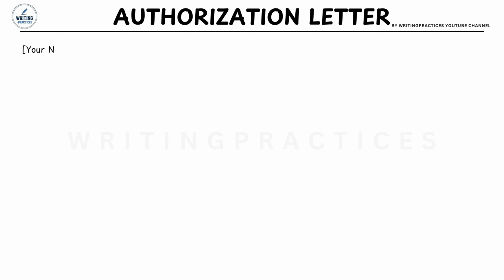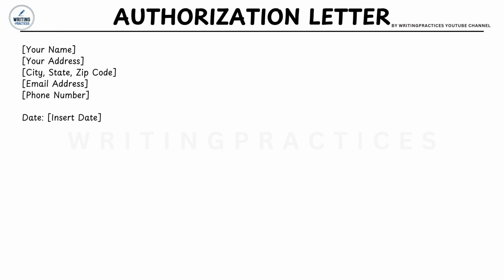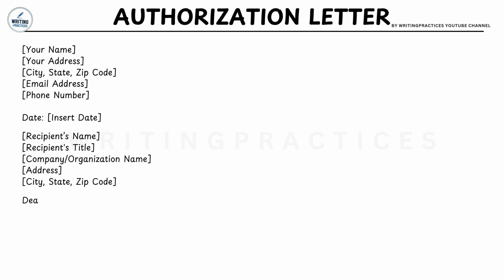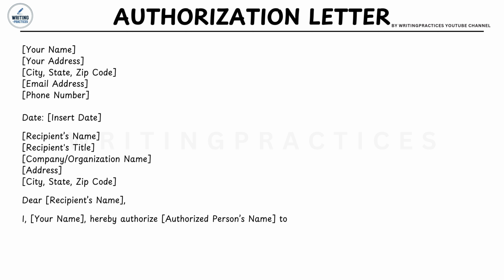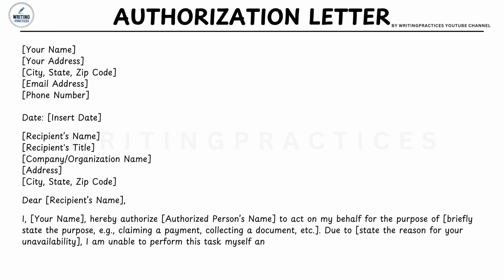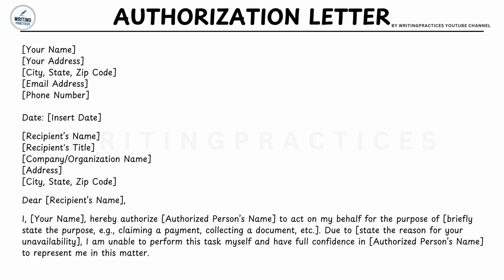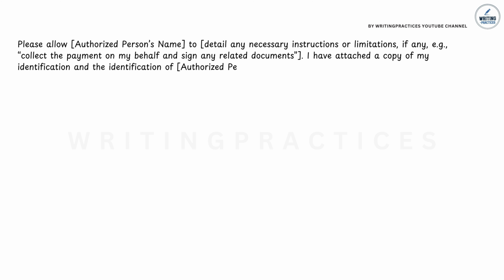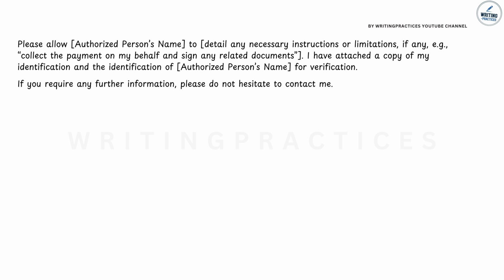[LETTER TEMPLATE] How To Write AUTHORIZATION LETTER Step by Step Guide | Writing Practices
What is An Authorization Letter?

An Authorization Letter is a formal written document that grants someone else the legal authority to act on your behalf in specific matters, make decisions, or perform actions that you would typically be responsible for. This letter is often used when you are unable to be present in person or need someone else to represent your interests, whether for personal, legal, financial, or business-related reasons.

Here's a general structure and content you might include in an Authorization Letter:

1. **Heading:**

2. **Date:**

3. **Recipient's Information:**

4. **Subject:**
   A brief, clear subject line indicating that this is an authorization letter, such as "Authorization Letter for [Specific Purpose]."

5. **Salutation:**

6. **Introduction:**
   Begin the letter by stating your intent to grant authorization and provide some context or background for the authorization.

7. **Details of Authorization:**
   Clearly specify the actions, decisions, or responsibilities that you are authorizing the recipient to undertake on your behalf. Be precise and specific in outlining the scope of authorization.

8. **Duration of Authorization:**
   Mention the duration or validity of the authorization, if applicable. Specify whether the authorization is for a one-time event, a specific period, or an ongoing arrangement.

9. **Conditions and Limitations (if any):**
   If there are any conditions, limitations, or restrictions to the authorization, state them clearly in the letter.

10. **Identification:**
    Provide any necessary identification details, such as your full name, date of birth, and any relevant identification numbers (e.g., passport number, social security number) to verify your identity.

11. **Recipient's Responsibilities:**
    Explain the responsibilities and expectations of the recipient while acting on your behalf, including any reporting or accountability requirements.

13. **Complimentary Close:**

14. **Signature:**

An Authorization Letter is a legally binding document that allows another person or entity to carry out specific actions on your behalf. It can be used in various situations, such as authorizing someone to sign legal documents, access your bank accounts, collect documents or packages, make medical decisions, or represent you in business transactions. It's crucial to be clear, specific, and precise in your letter to avoid any misunderstandings or misuse of your authorization.

authorization letter, granting authority, legal authorization, permission letter, power of attorney, delegating responsibilities, authorized representative, granting permission, proxy letter, written consent, authorizing actions, granting access, authorized signatory, legal document, granting decision-making authority, formal permission, acting on behalf of, authorization letter format.